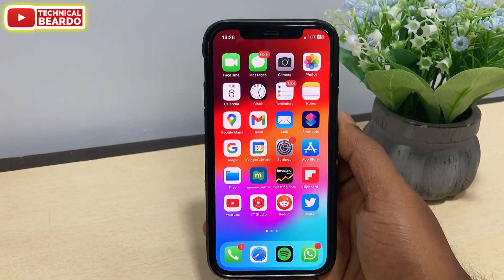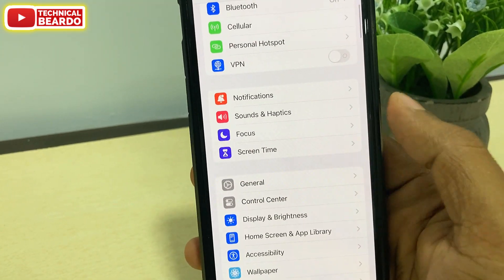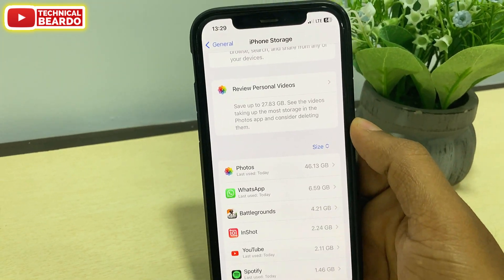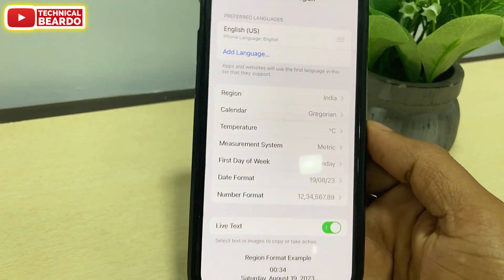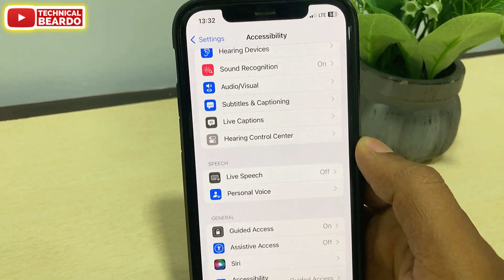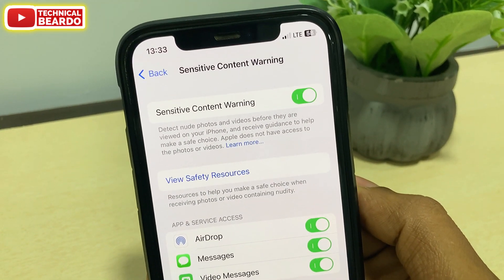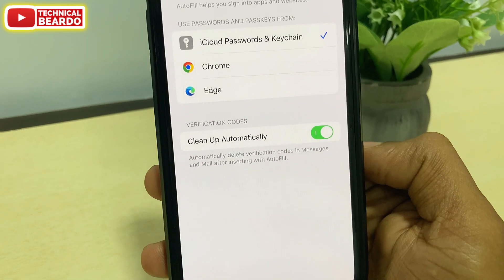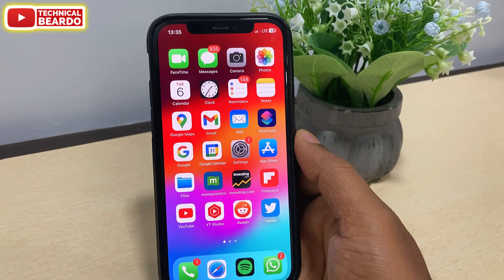iOS 17 - Settings You Need to Change Right Now | iOS 17 New Settings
The video covers iOS 17 and what's new in settings on iPhone. There are many recent changes in iOS 17 in iPhone settings and a few important ones are covered in this video.